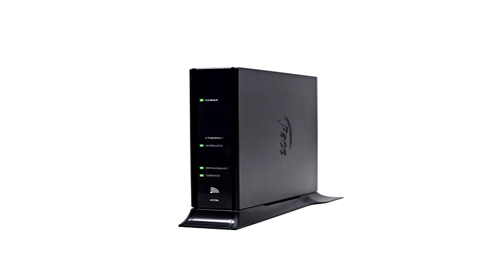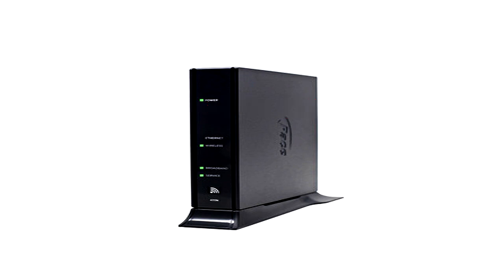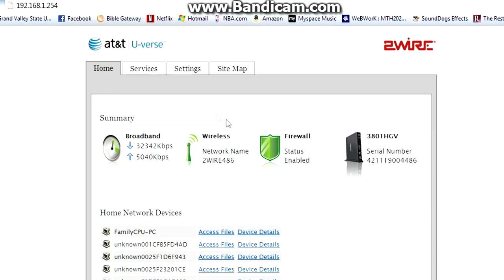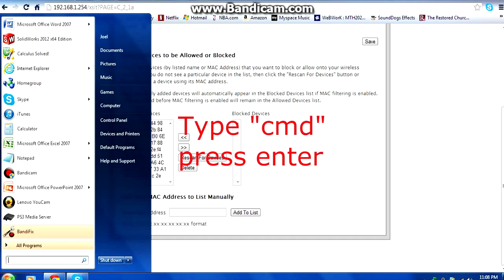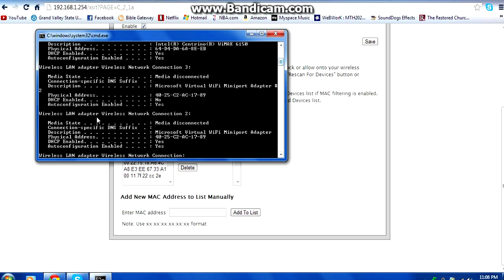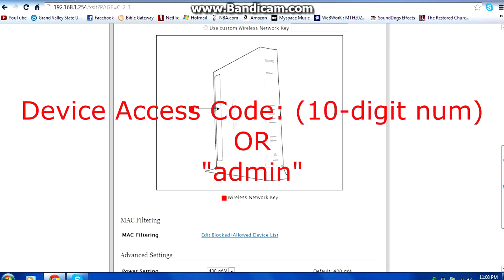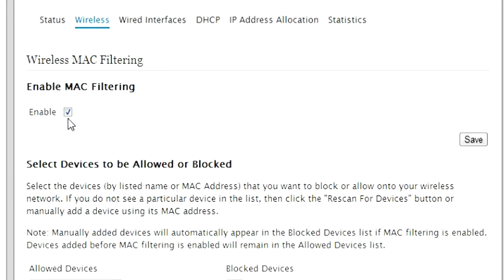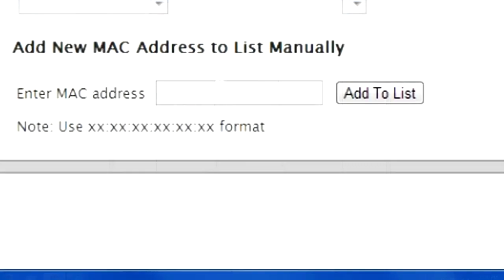Wi-fi Troubleshoot at&t Modems/Routers at Home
Going into your modem/router configuration settings and change the wifi settings to mac filtering.

Include all Mac address for: Laptops, Desktops, tablets (all), printers, game consoles
So that it works